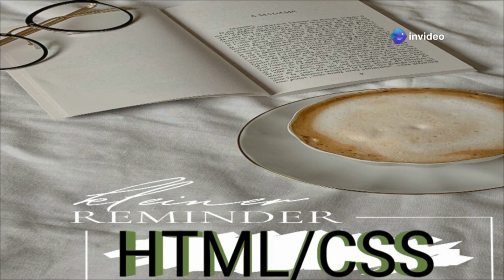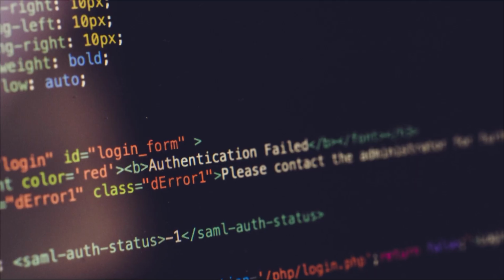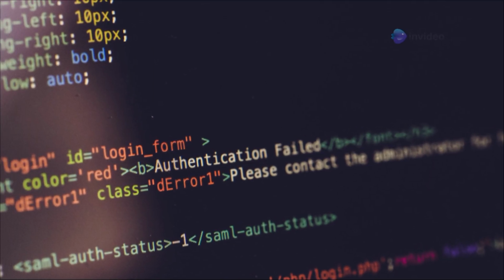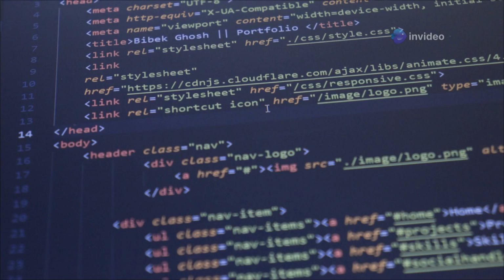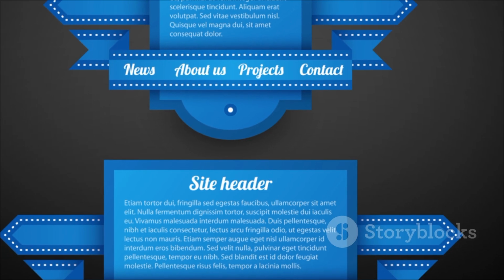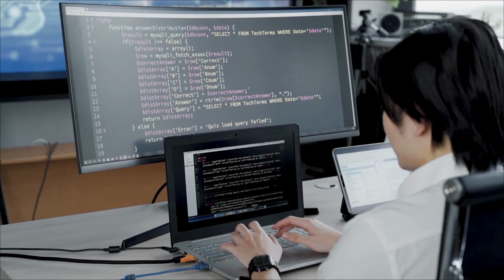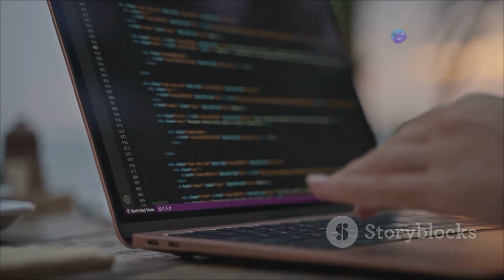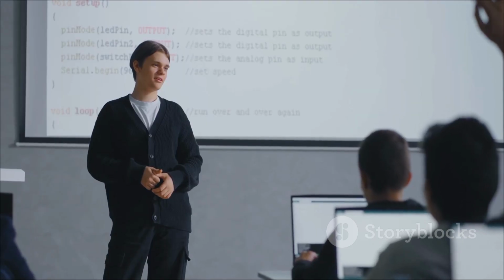HTML/CSS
Unlock the world of web development with our video, "HTML & CSS Basics: Get Started Now!" In this tutorial, we'll break down the fundamentals of HTML and CSS, guiding you through essential concepts such as elements, attributes, styling, and layout techniques. You'll learn how to create stunning webpages from scratch using practical examples and hands-on exercises. Join us as we explore color schemes, styling tips, and the importance of responsive design. Whether you're a complete beginner or looking to refresh your skills, this video is perfect for you!

See Less

OUTLINE:

00:00:00

Websites are Everywhere!

00:00:44

The Website's Skeleton

00:01:26

Adding Style and Flair

00:02:14

A Powerful Duo